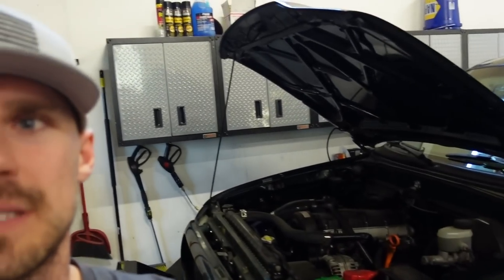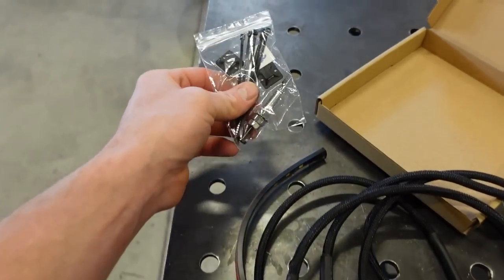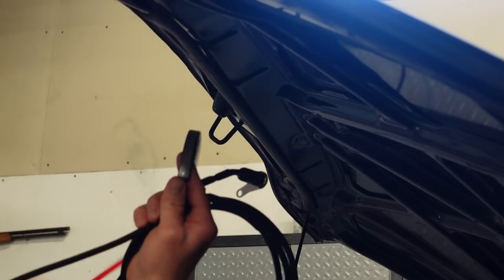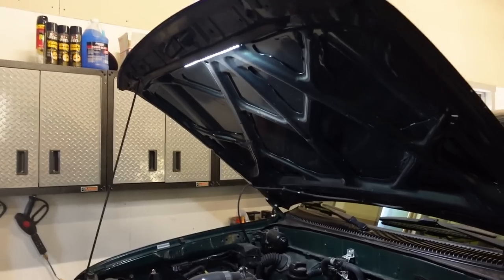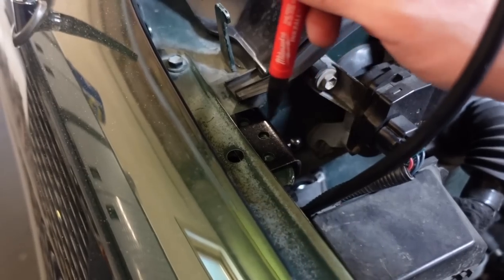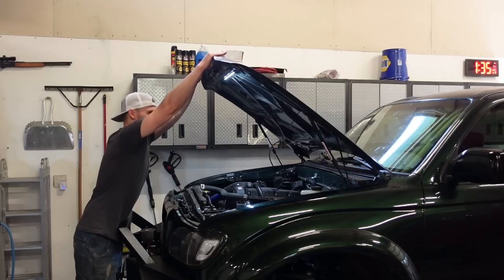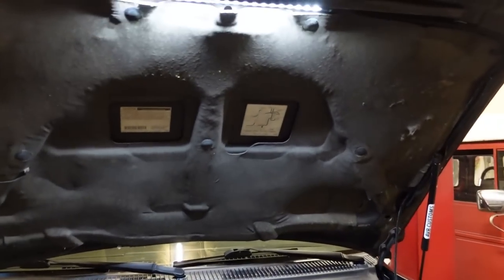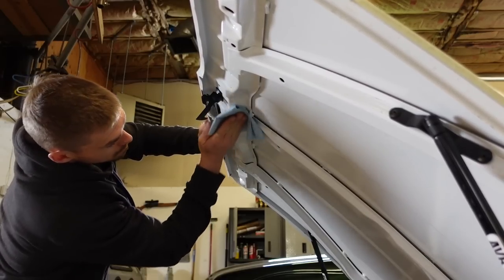New Products!! The Whole Fleet Gets Hood Struts And Engine Bay Lights!!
Check out the hood struts and lights!!